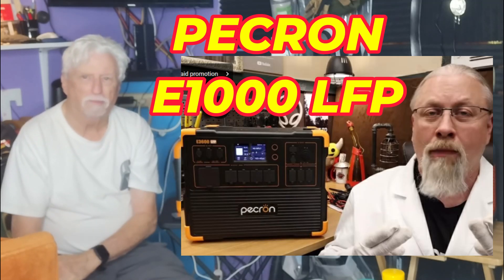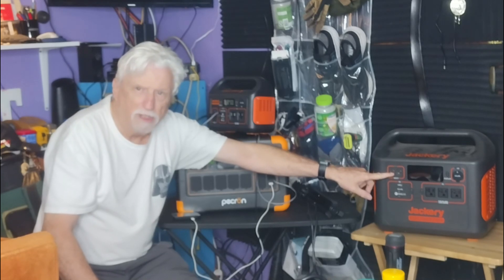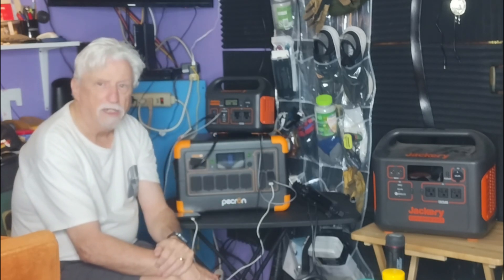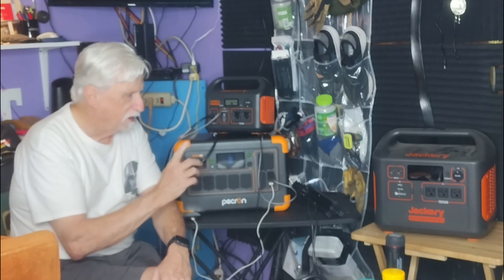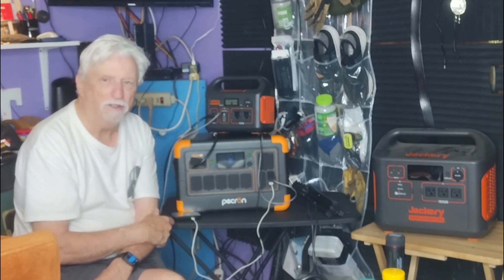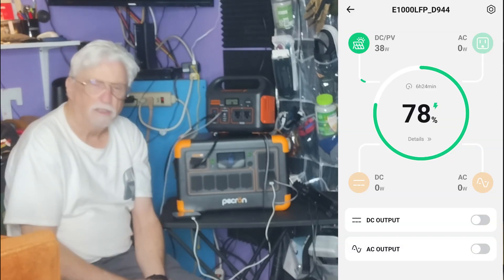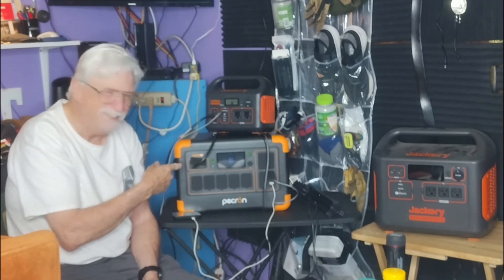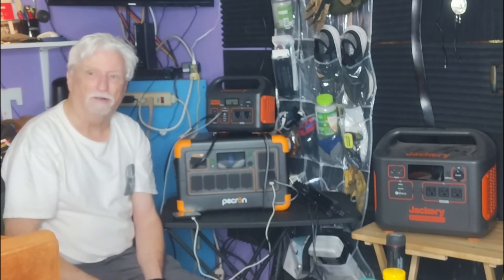PECRON E1000 LFP how it works and best price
pecron Solar Generator E1000LFP with 300W Solar Panel, 1024Wh LiFePO4 Battery Backup, 1800W Portable Power Station Expandable to 4096Wh, Fast Charging Power Station for Emergencies, Camping, RV

Welcome to the channel. I do product review and how too videos.

If you would like you can buy me a

Harold Jackson